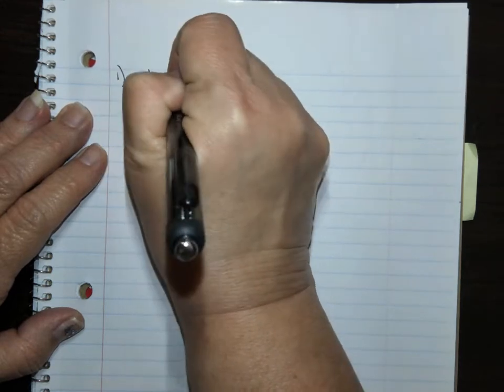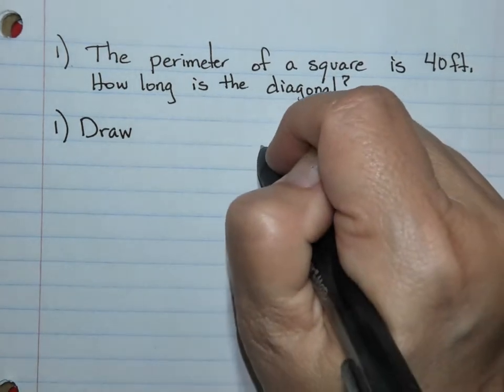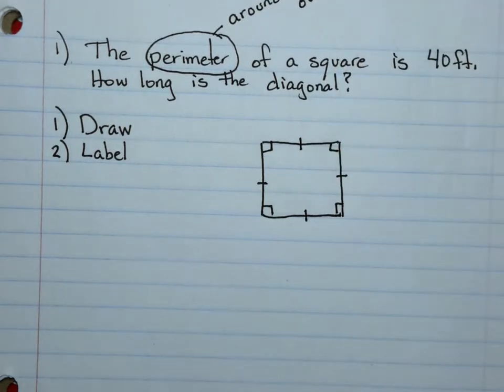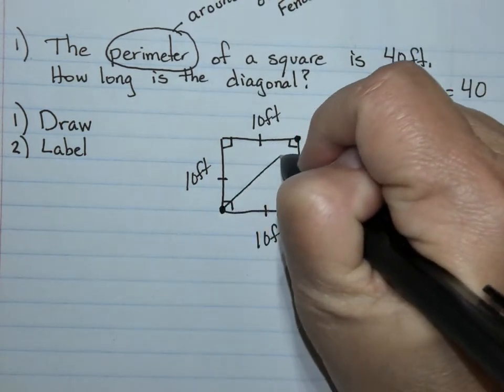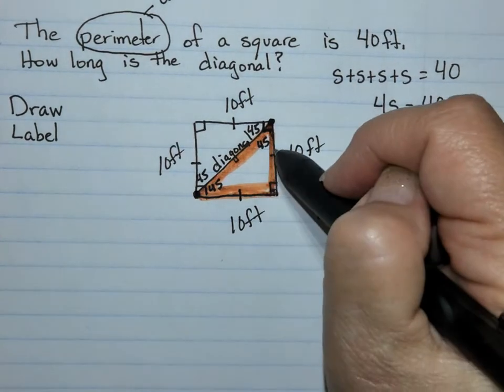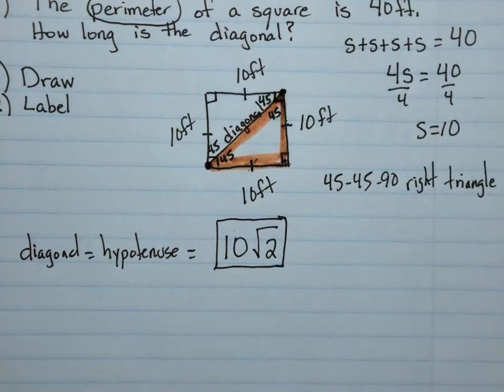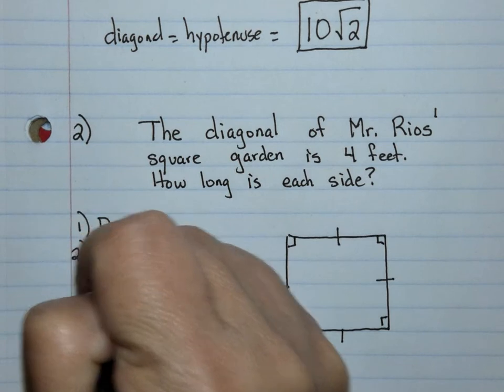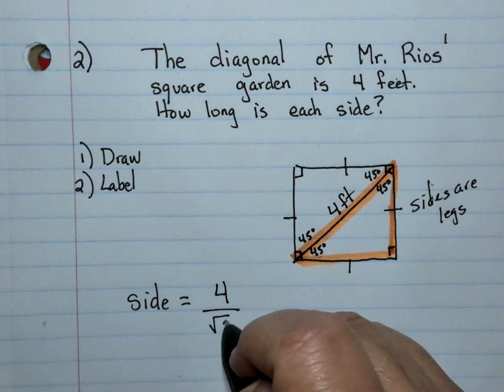45 45 90 word problems